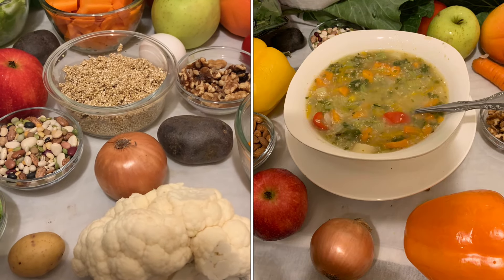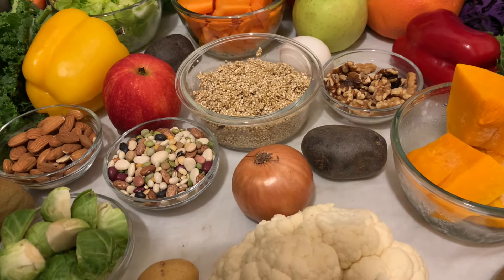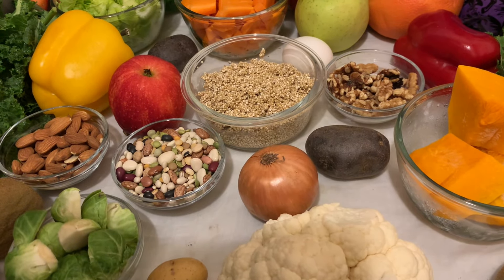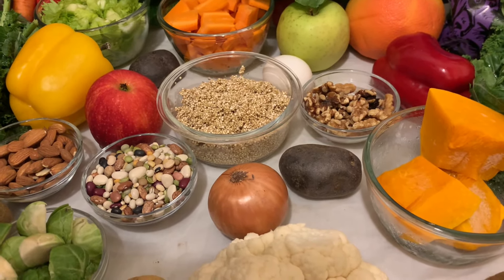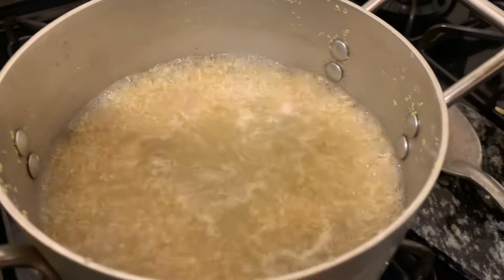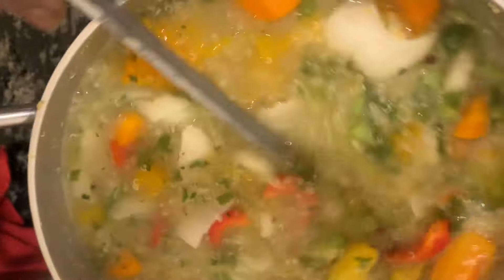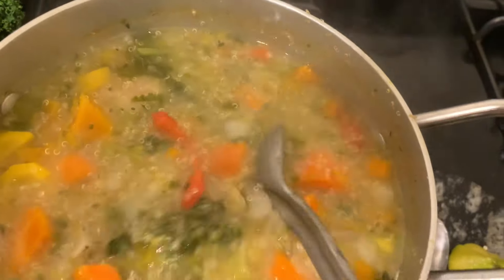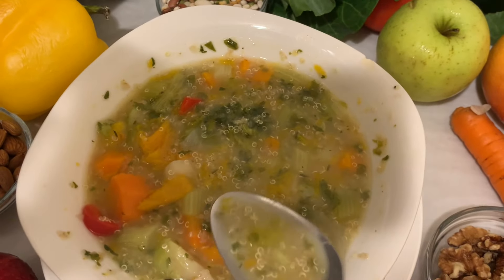How to over come any sickness using the 9 essential amino acids foods daily.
Quinoa is a versatile grain, Ingredients for quinoa soup
1 cup well washed quinoa
1 cup peeled and diced pumpkin
2-3 peeled carrots diced
2 cups of kale
3 stalks of celery
1 small onion slices
2 pegs garlic
1 tsp parsley flakes
1/2 tsp  lemon and pepper
Pinch salt & cayenne pepper
Washed quinoa well add in a pot of 4-5 cups of water bring to a boil add pumpkin and remaining vegetables covered, for 10-15 minutes then add all all herbs and spices stir cover 2 minutes stir  done.

NINE AMINO ACIDS ARE:

HISTIDINE- for maintaining the structure and function of proteins.

ISOLEUCINE- primarily used for energy production especially in muscle tissue.and helps regulate blood sugar.levels.

LYSINE- essential for collagen production which is important for skin, bones, calcium absorption.

LEUCINE- muscle growth and repair regulate blood sugar

METHIONINE -important for protein structure and detoxification processes and absorption of other minerals like zinc and selenium.

PHENYLALANINE- impacting mood and brain function.

THREONINE- maintaining healthy skin and connective tissue.

TRYPTOPHAN- play a crucial role in regulating mood sleep and appetite

VALINE- energy production especially in muscle tissues  contributing to muscle growth and repair.